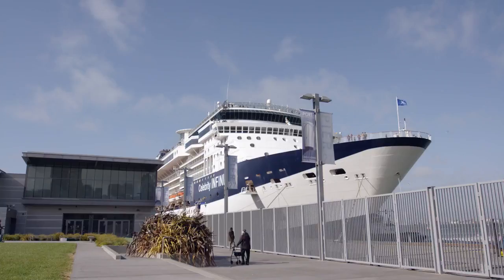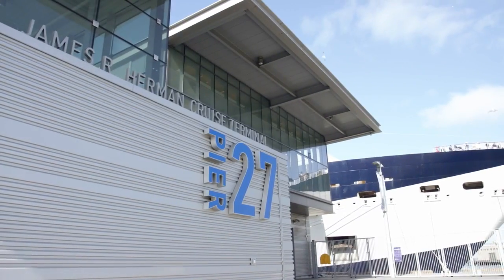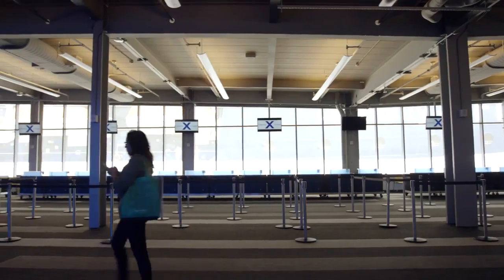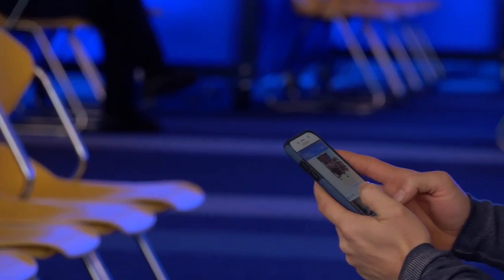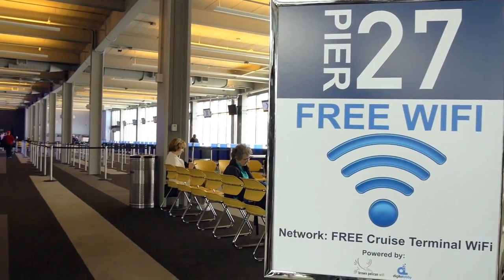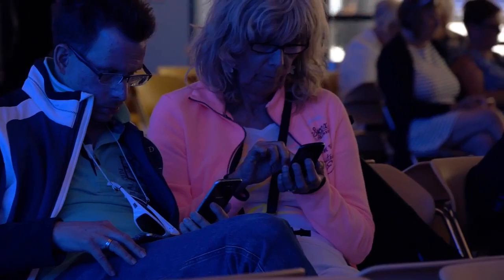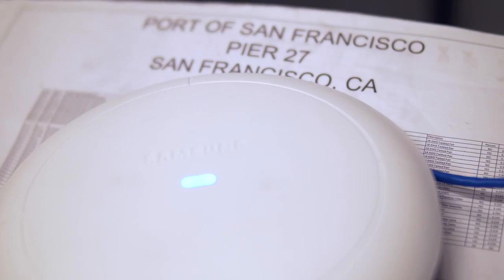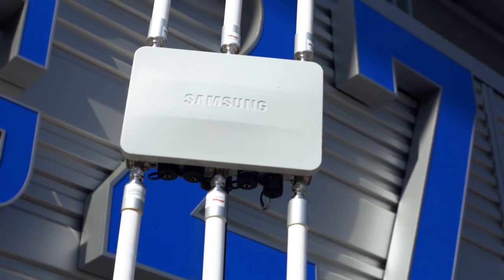Samsung Networks | Brown Pelican Wifi | Pier 27 San Francisco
Brown Pelican Wifi's Marybeth Hall describes the importance of the wireless network system serving all purposes and events in Pier 27 Cruise Ship Terminal in San Francisco.